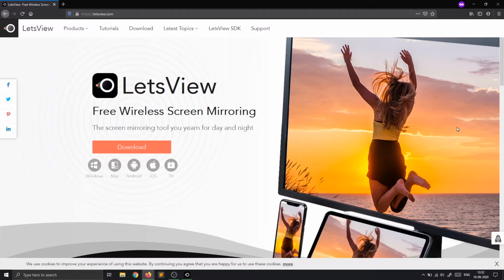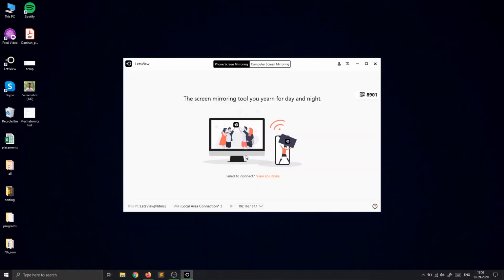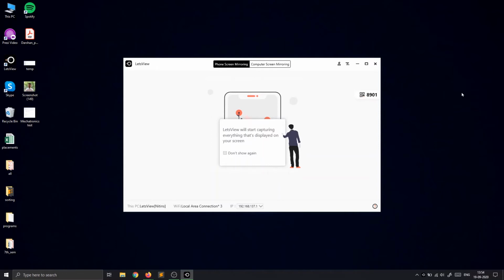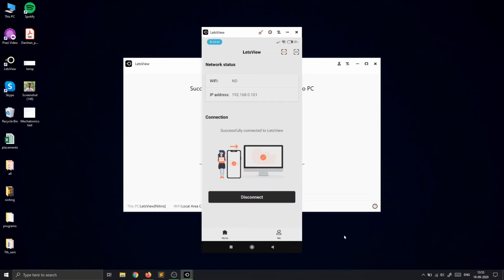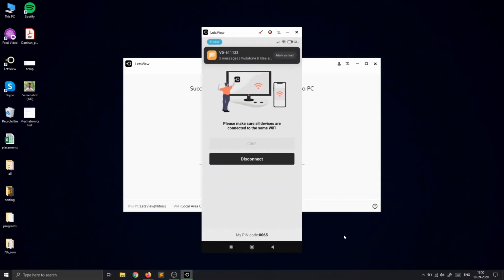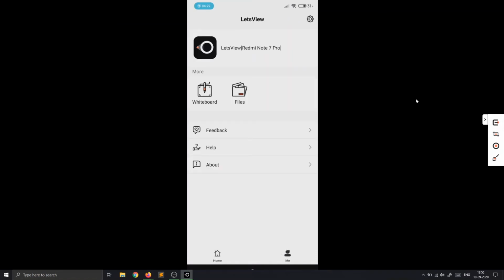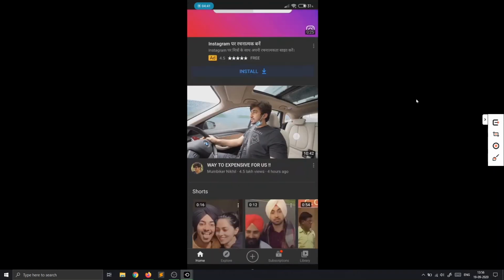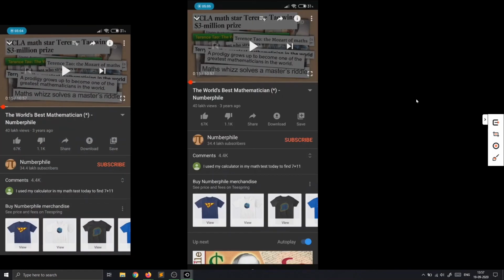How To Mirror Android Screen To PC/LAPTOP(Free Software)|| Wireless Screen Mirroring || 100% working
In this video, I have shown how you can mirror your android screen to a laptop or pc.